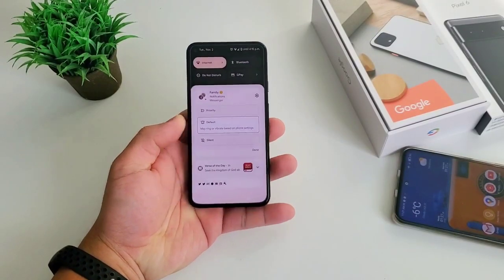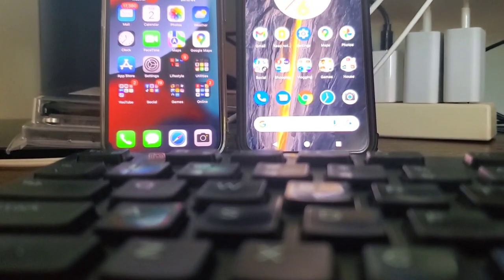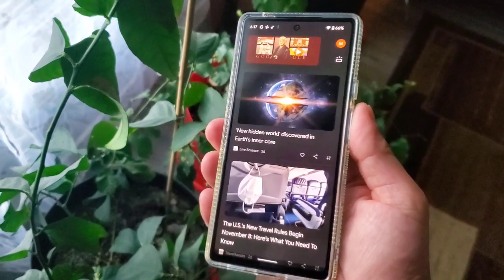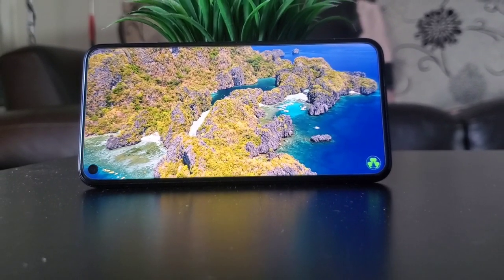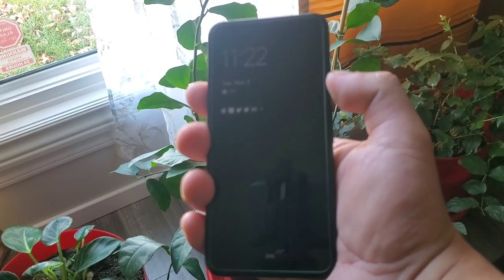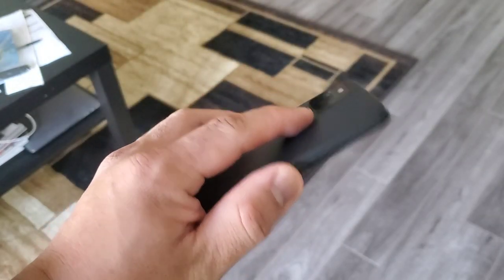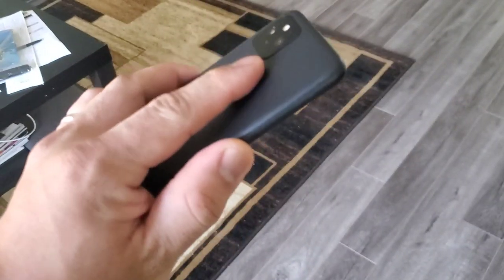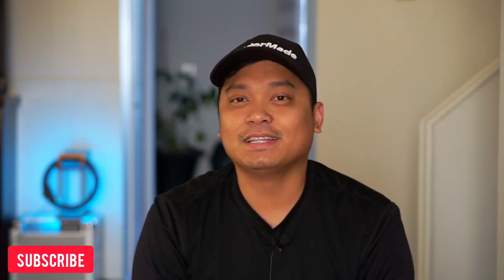Google Pixel 5 review (one year later): A great Pixel 6 & Pixel 6 Pro alternative!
Pixel 5 2021! Pixel 5 in 2021! Pixel 5 vs Pixel 6! Pixel 5 vs Pixel 6 Pro! Pixel 5 vs Pixel 6 camera! Pixel 5 vs Pixel 6 Pro camera! Pixel 5 camera! Pixel 5 speed! Pixel 5 battery life! Pixel 5 bsttery replacement! Pixel 5 speech enhancement! Pixel 5 review 2021! Pixel 5 vs

Pixel 6 just launched a week ago and it got all the buzz and attention it needed. I'm not in anyway downplaying Pixel 6, its a smart and great phonr but if you cannot afford paying almost a grand for it, maybe look for a great alternative, yea?

You cannot find on any of the competitor brands, you only will find it with Pixel lineup themselves and that's Pixel 5. This is Pixel 5 after one year. Is it a great alternative? Lets talk about it.

Size

Lets start with the obvious change, the size. Pixel 6 and Pixel 6 Pro are humungus. I mean if there's small, medium and large category, they will probably be in the large phone category. I know a lot of people are still considering small phones, that's why the competitor iPhone 12 and 13 mini exisist there's a market for it.

Non fingerprint magnet back

The next thing great thing about Pixel 5 is the textured back glass. People reacted negatively to this when it was first launched so I dont know maybe google went back to a shiny glass back. Go back to my unboxing video of Pixel 6, I will link that on my description and you will see that I got fingerprints all over the back on the mew Pixel just by taking it out of the box.

Android 12

I've also been comparing the features of the new Pixel 6 and the older Pixel 5 and found few differences and once Id upgraded to Android 12 yesterday, I instantly saw almost all the features existing on my Pixel 6.

Camera

About the camera, and Pixel phones is all about cameras, I actually compared Pixel 5 and Pixel 6 and if want to check its under gadgetrevnow camera comparison playlist, it takes almost the same photos, there are subtle differences, but if you like punchy and sharp photos, Pixel 5 is still a great choice.

Performance

Performance wise, I know Google took a heat when they opted to go for Snapdragon 765 but Ive used it from the first time it was released and until today there's no drop on performance.

➡️ Our Professional Gears/Setup:

Video recording: Nikon D610 / Sony A5100 / iPhone 13
Voice recording: Rode Video Mic / PV510+ Lavalier Lapel
Video stabilization: DJI Osmo / Movo SPR-5
Studio Lights: Bower Studio
Video Editing Tool: iMovie / inShot / Filmora
Thumbnail: Nikon D610 / iPhone 13
Video Thumbnail Editor: Canva / Snapseed
SEO: VidIQ